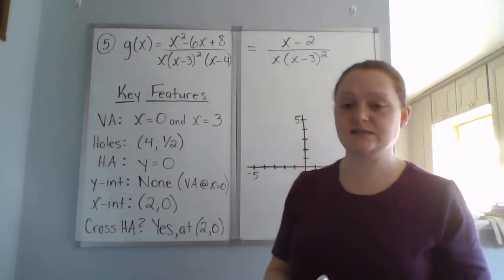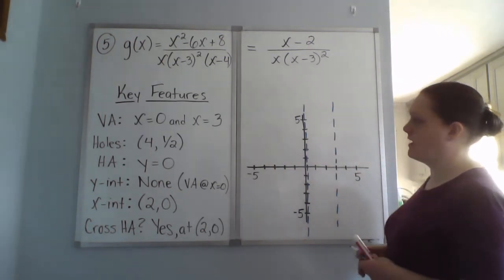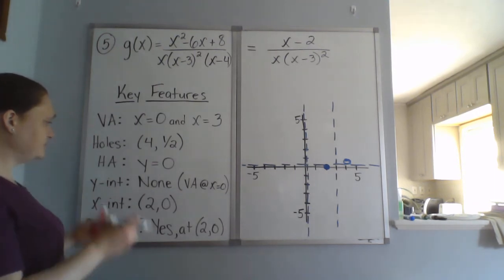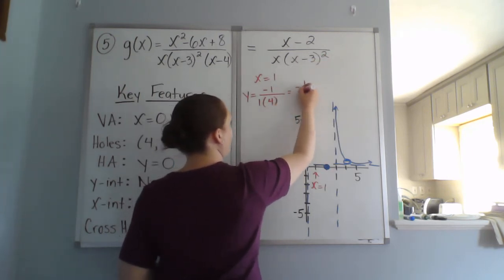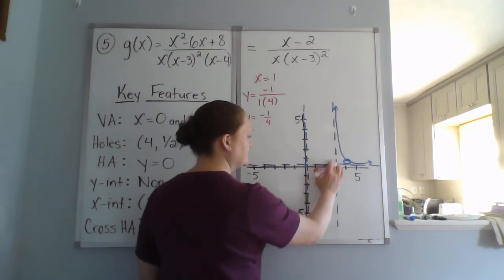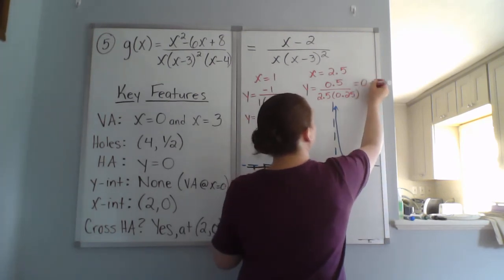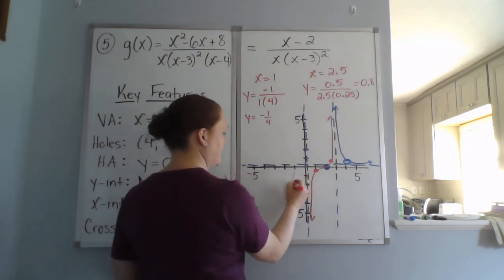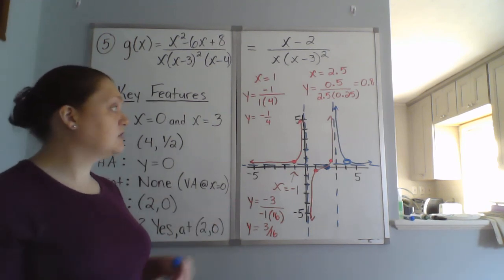8.5 Day 3 Example 5 - Graphing Rational Functions